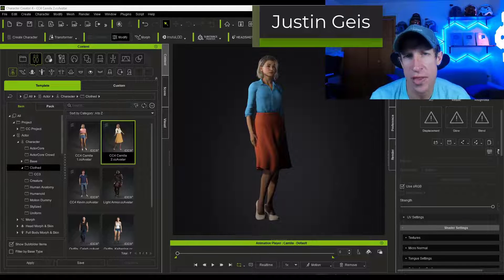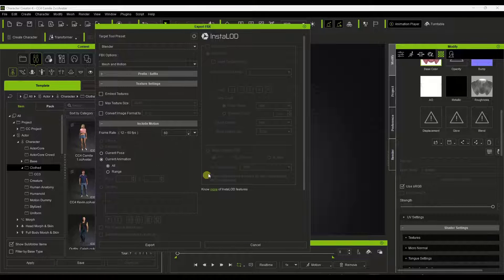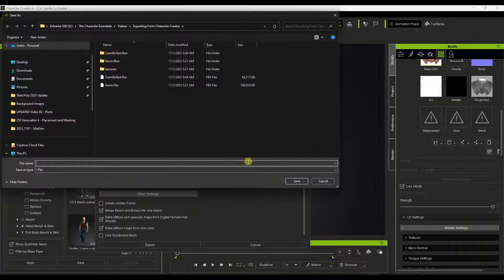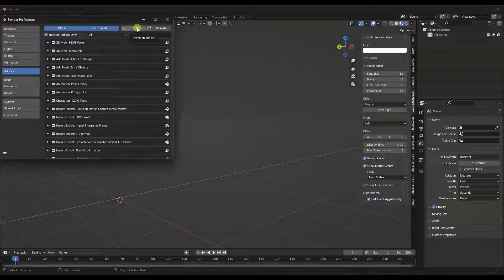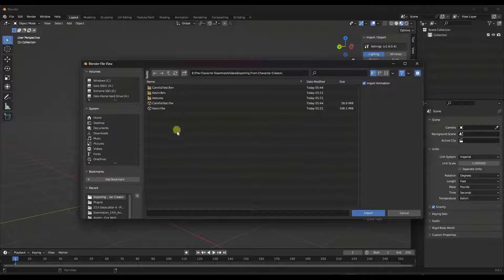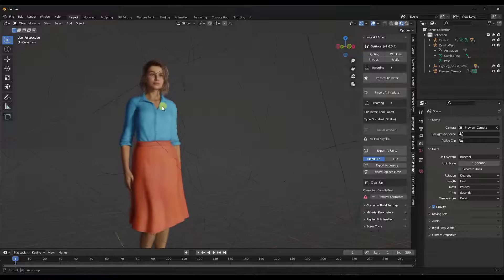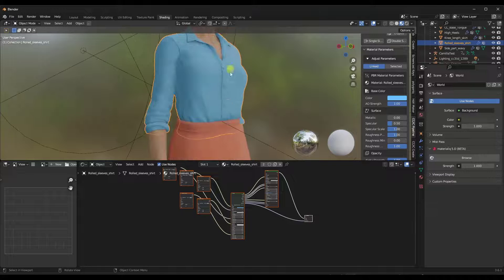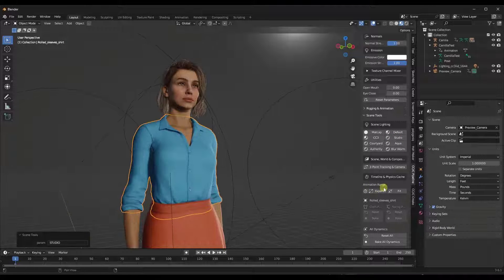How to Import Character Creator Files into BLENDER! (Step by Step Tutorial)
In this video, learn how to import Character Creator characters into Blender, complete with poses, materials, and animations!